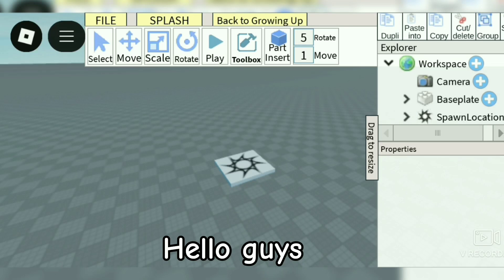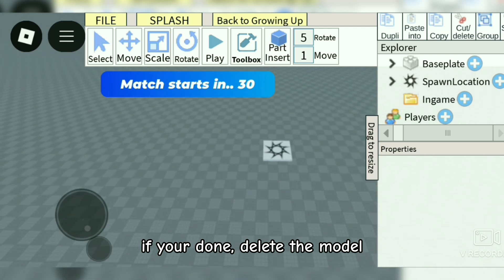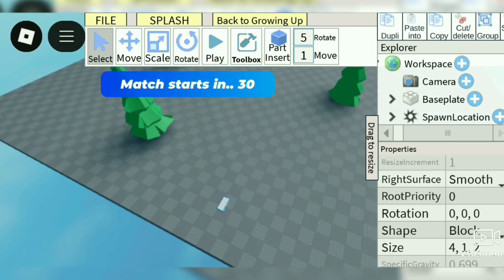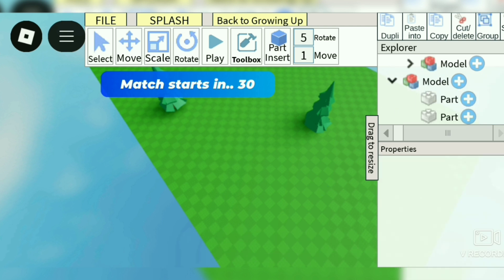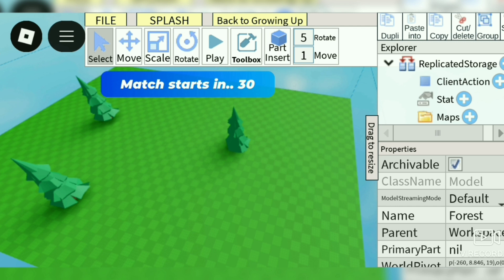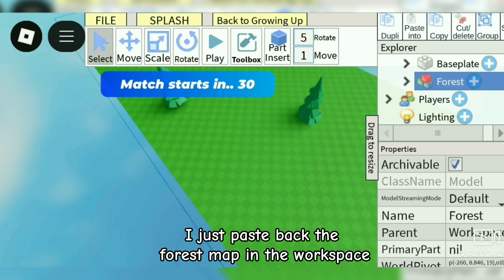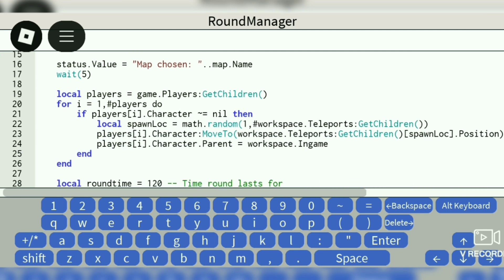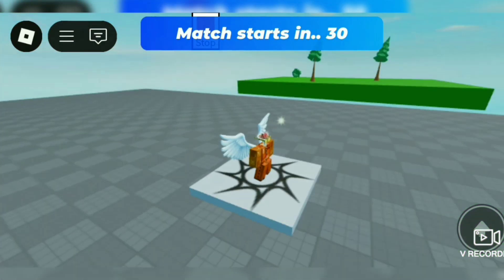Studio lite| how to make a round and intermission system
hello i hope you understand this tutorial 🗿
and ty :)

The model: -made by @AshtonLua
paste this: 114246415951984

sorry for now i can't use link i need to wait 2 month's cuz vedio verification doesn't work for me :)